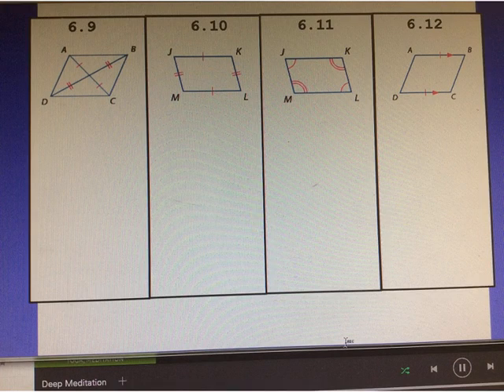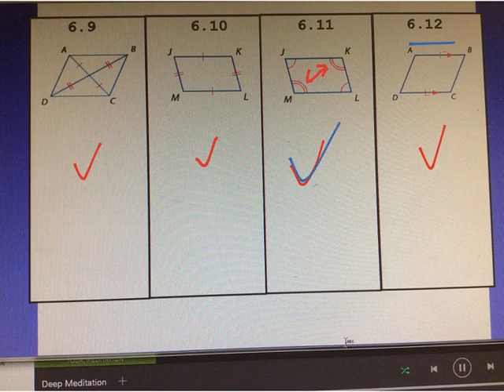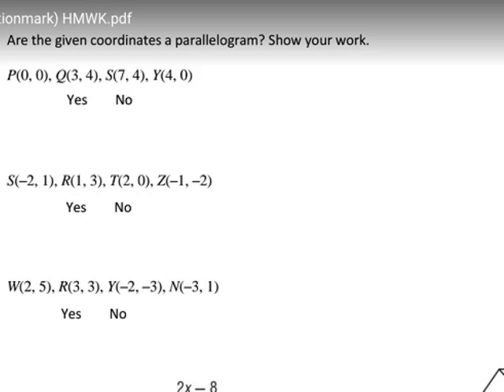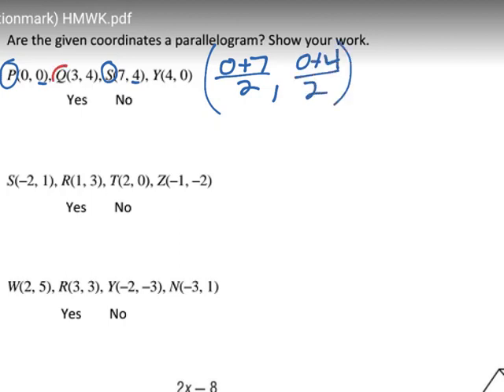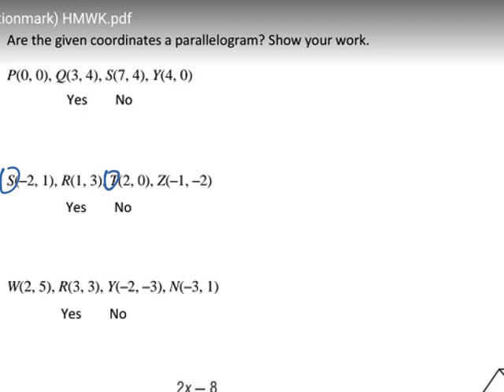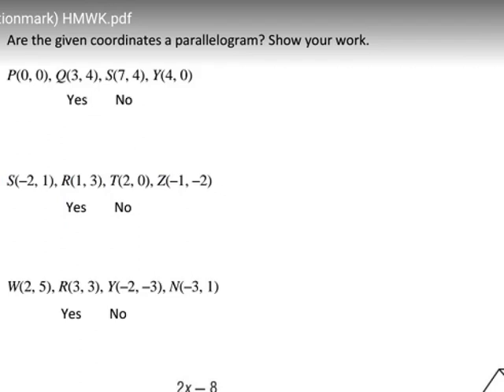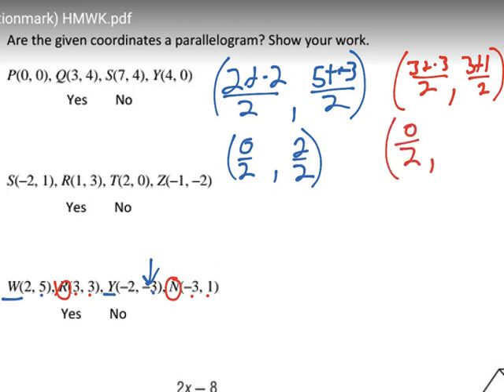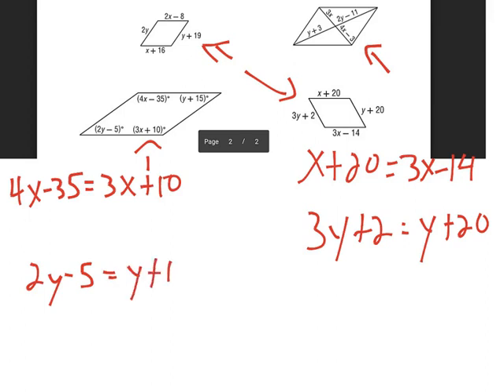6 3 Parallelogram??